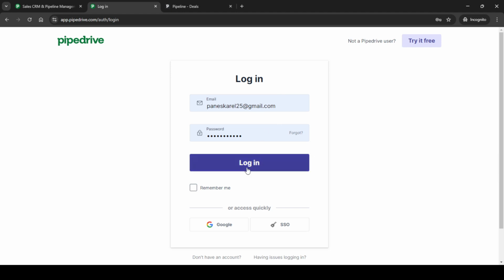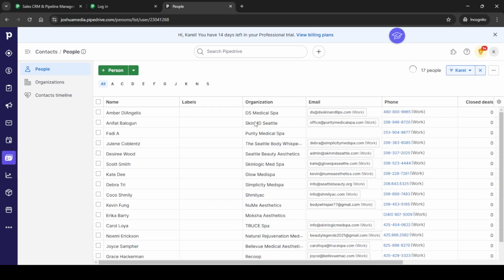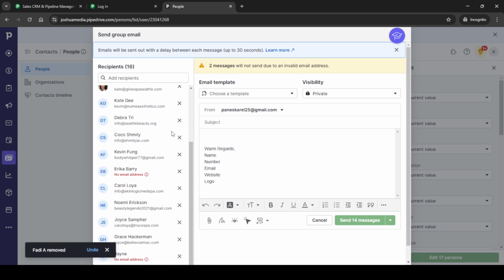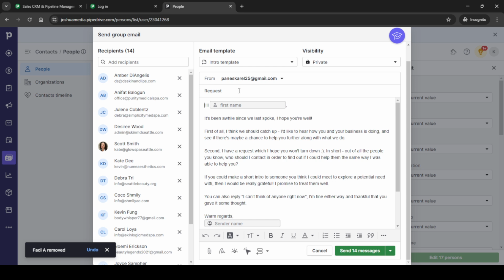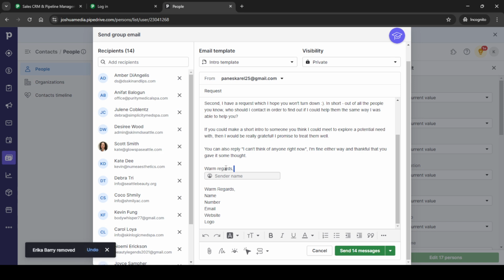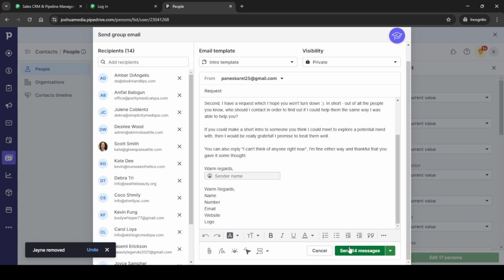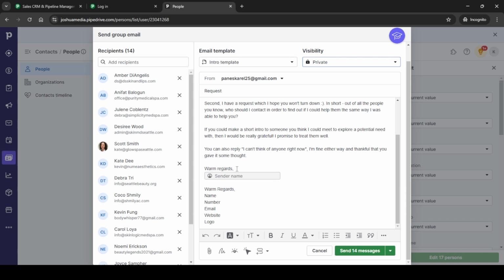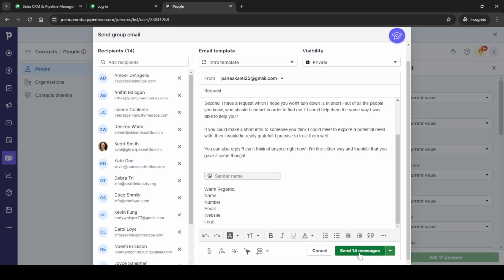How to Send Group Emails in Pipedrive [2025 Full Guide]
In today's video we will show you how to use pipedrive,pipedrive,pipedrive tutorial,gmail to pipedrive,pipedrive crm,pipedrive demo,save new gmail emails to pipedrive,pipedrive training,pipedrive tutorials,pipedrive email automation,pipedrive to mailchimp,how to connect pipedrive and gmail,how to send email when deals are added to pipedrive,pipedrive to gmail,email to pipedrive,pipedrive to gmail integration,gmail to pipedrive integration,pipedrive automation,connect gmail to pipedrive